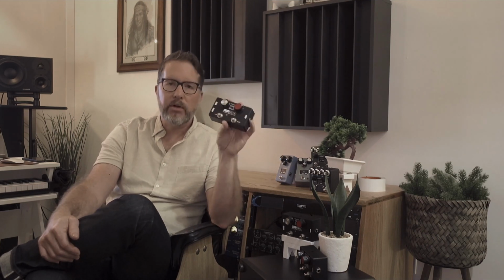The #1 Way To Fix Your Pedal Board Signal Loss - The Fixer Buffer/Boost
The #1 Way To Fix Your Pedal Board Signal Loss - The Fixer Buffer/Boost was specifically designed to address the signal loss you will encounter due to all of the pedals and cabling on your pedal board!

Meet Dave. He is the resident genius behind Browne Amplification's pedals.

Take 5 minutes of your day and let Dave explain to you why you need a buffer and why, in particular, you need this buffer/boost called THE FIXER.

It's going to bring joy back into your life - or at least fix your guitar sound.